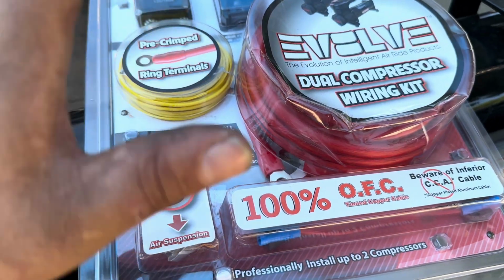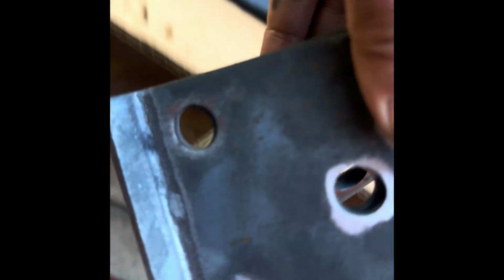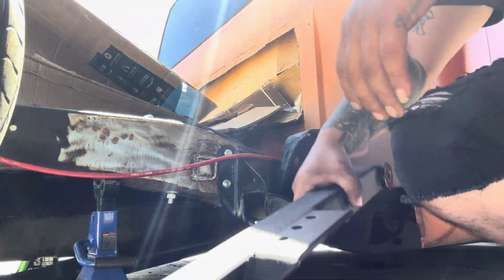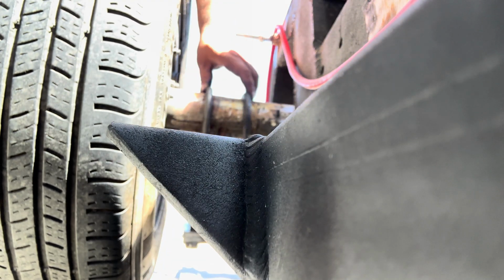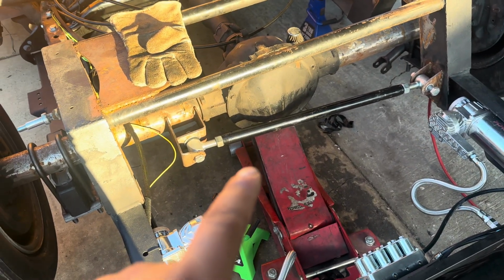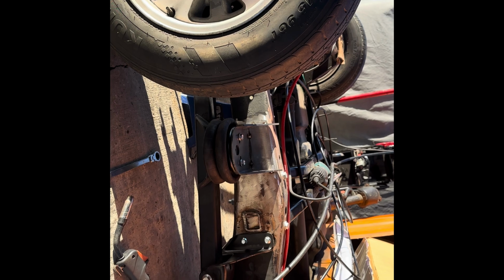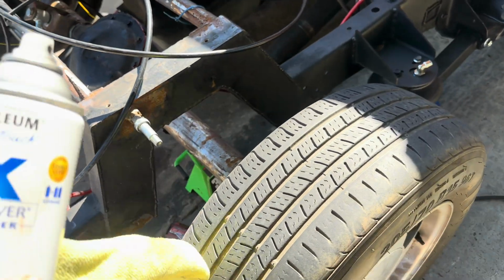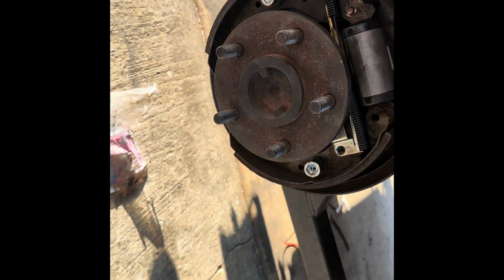OBS extensive to link final assembly part two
Shout out to the boy for getting down in them beats@Depobeats  this truck came to me about a month ago to get the suspension redo has been sitting at somebody’s shop for more than a year. They never did nothing to. It had to remove all the stuff they had to replace all the new. let me know what you guys think